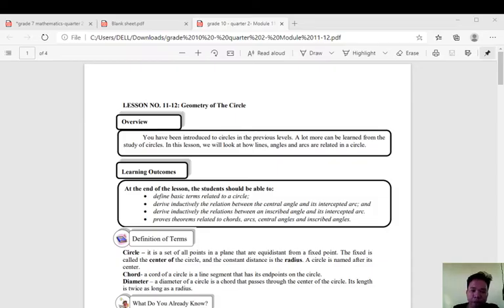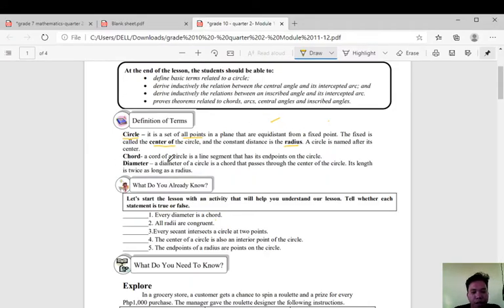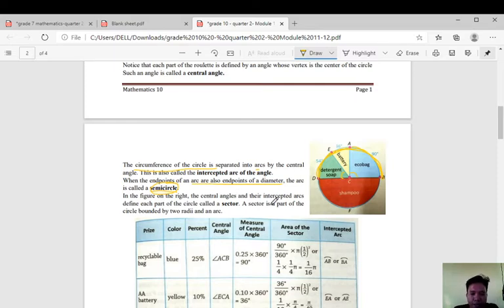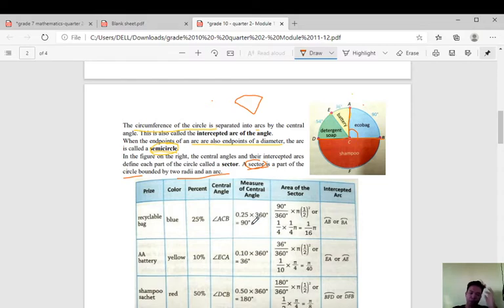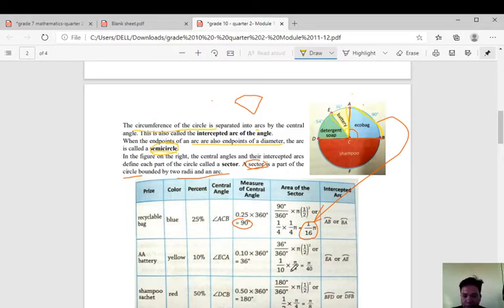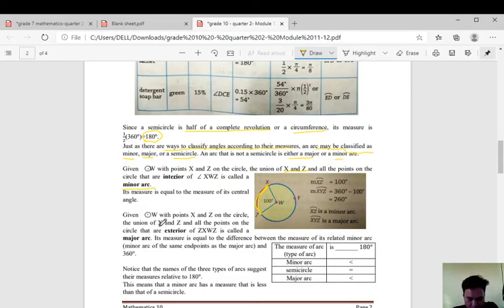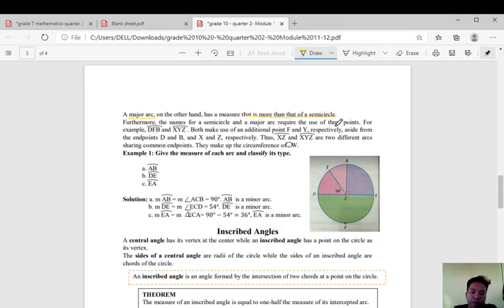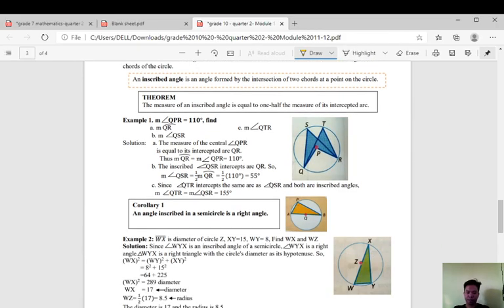week 11 12 Geometry of a circle Part 1